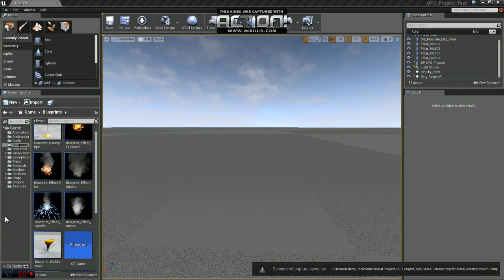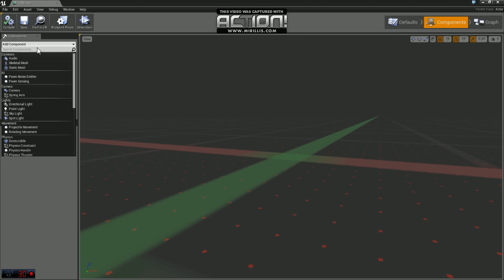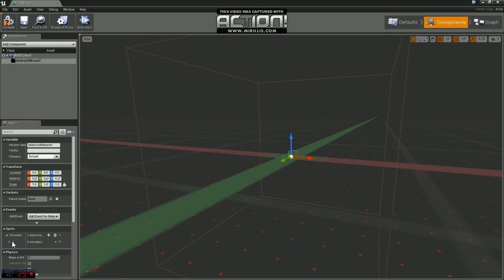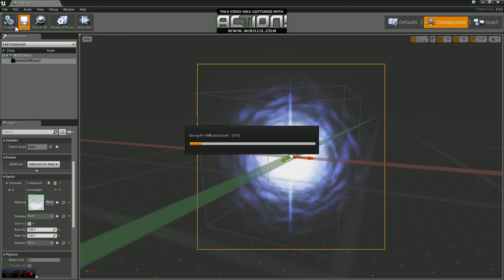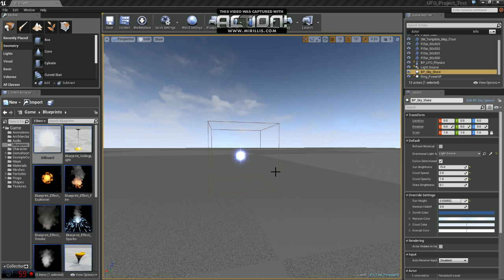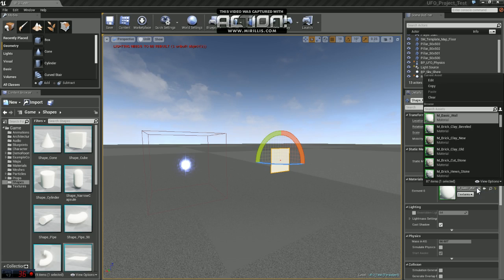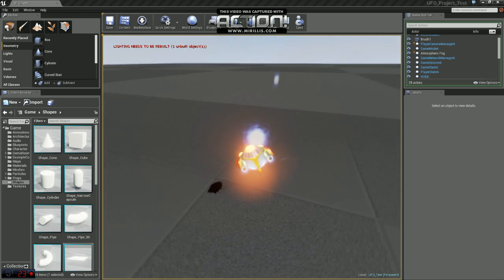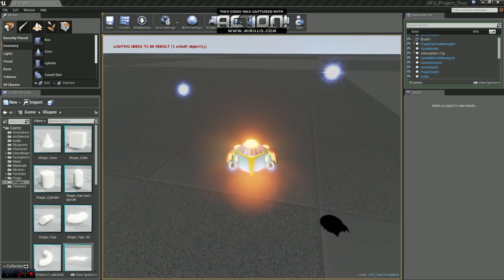Unreal Engine 4 Billboards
In this video I show you how to create a basic billboard!